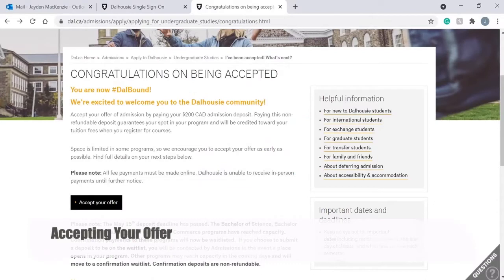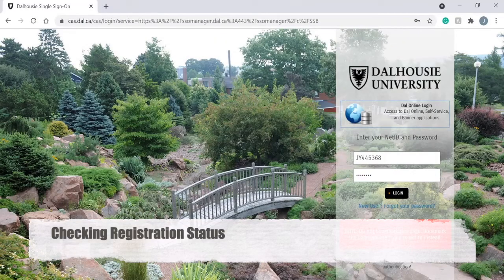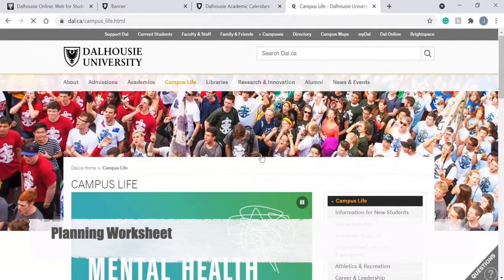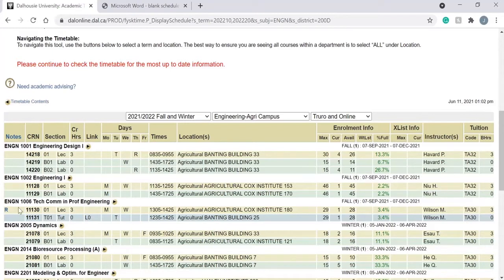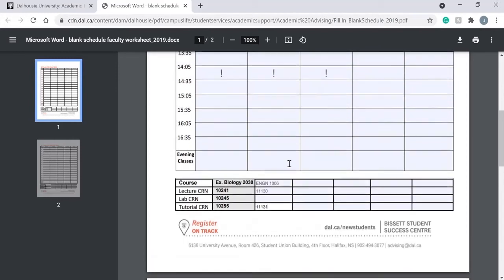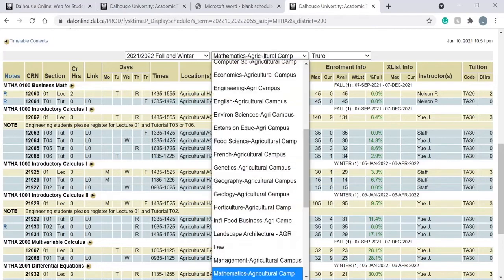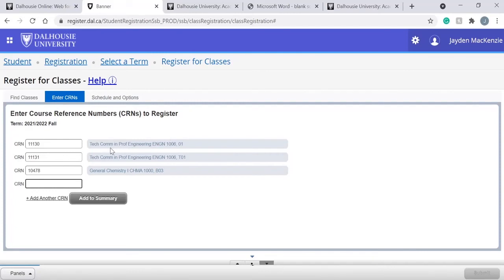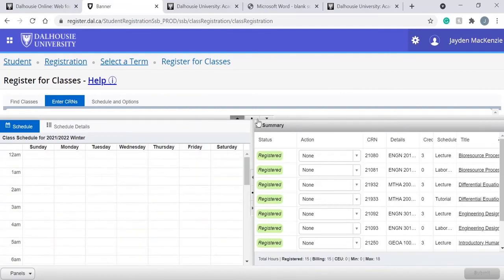Second Year Suggestions 2021 - Course Registration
This video gives directions on engineering course registration for those entering the Engineering program at Dal AC.